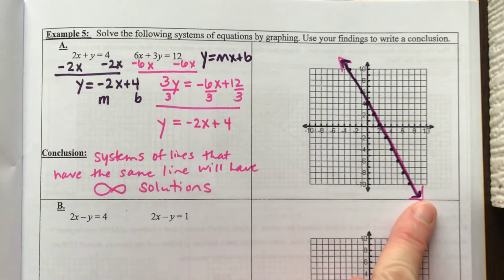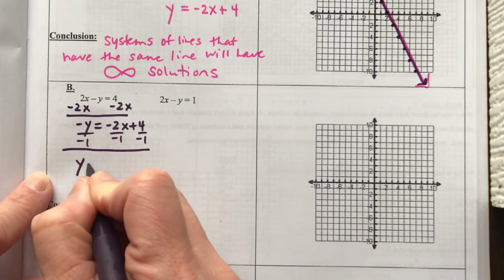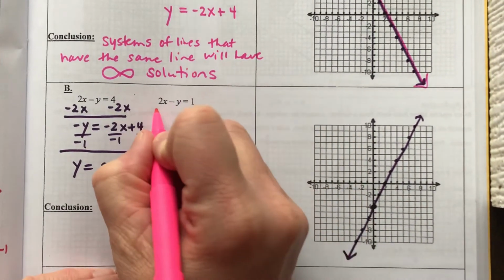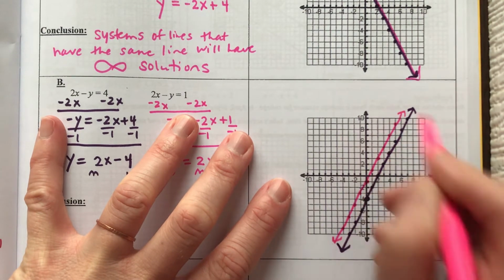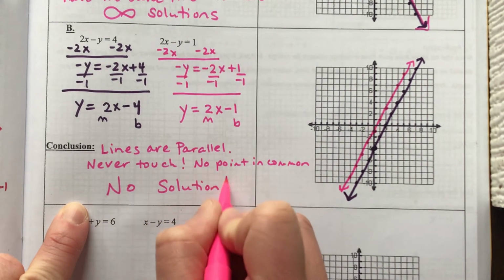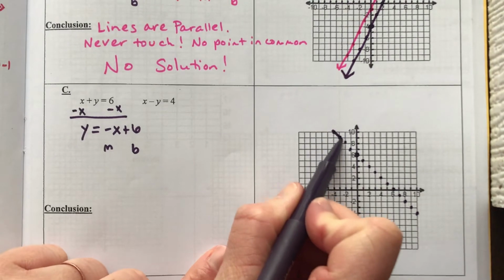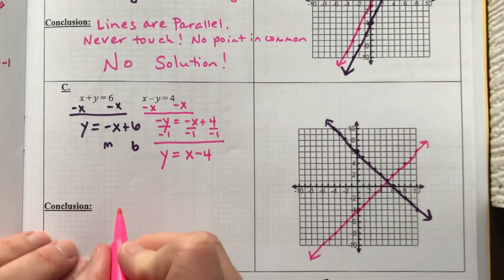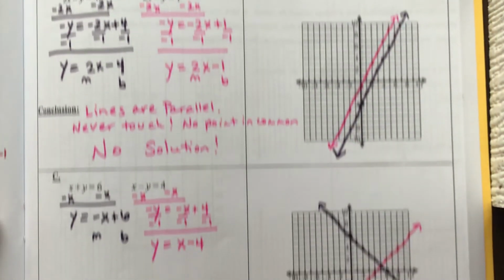Special cases of Solving a System of Linear Equations by Graphing